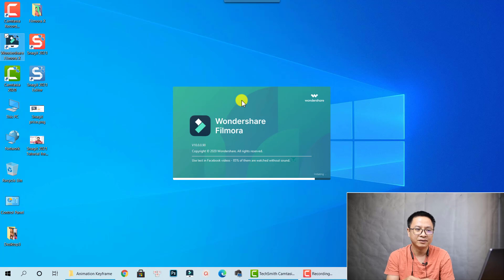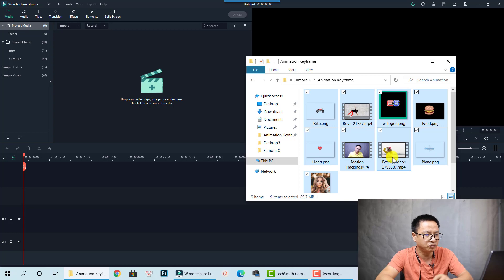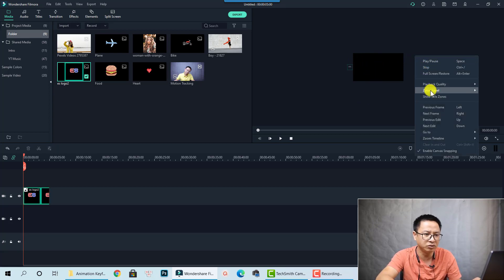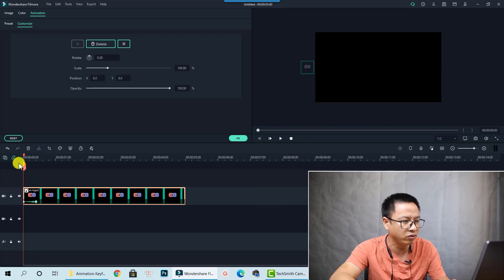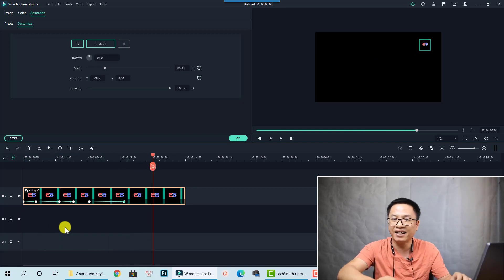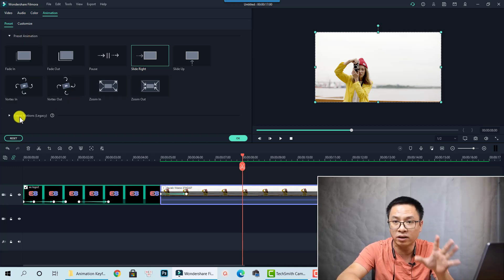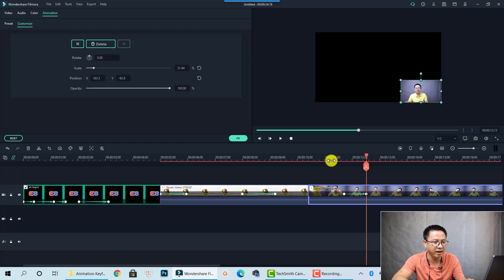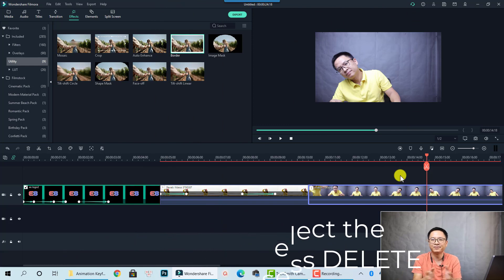Animation Keyframing in Filmora X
This tutorial shows you how to use animation keyframe in Filmora X, latest version of Wondershare Filmora Video Editor.

If you have trouble downloading from Wondershare website, click this download link from my Google Drive